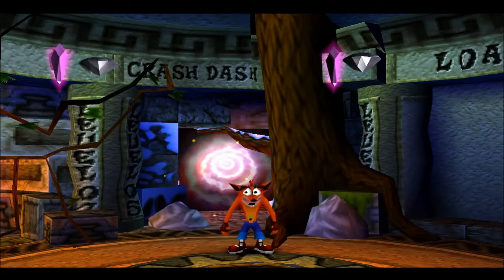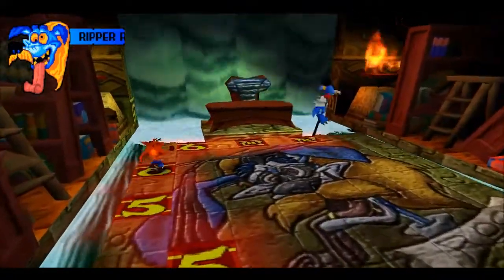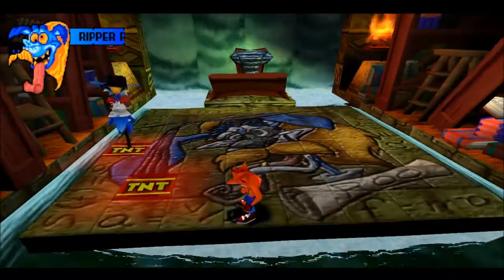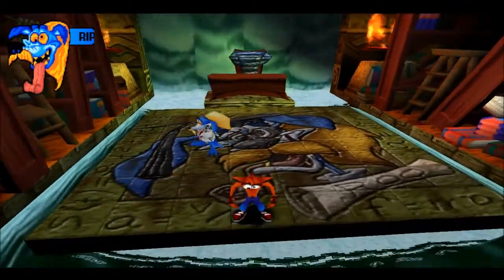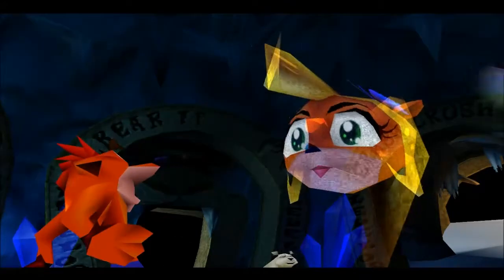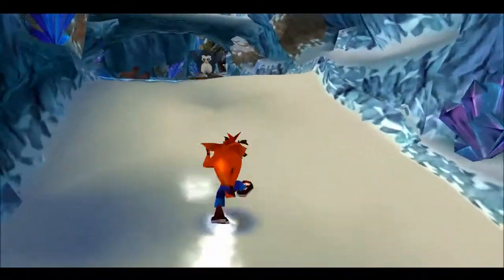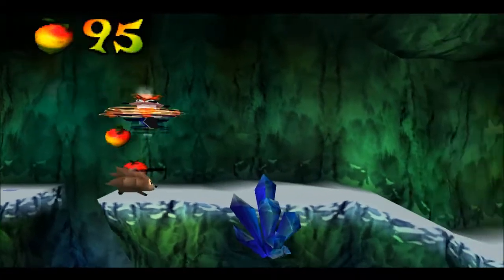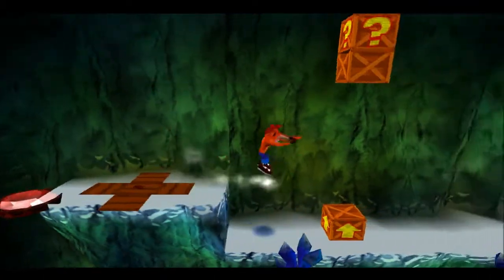Crash Bandicoot 2 - Part 4 - The Return of Ripper Roo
I face the first boss and play level 6.